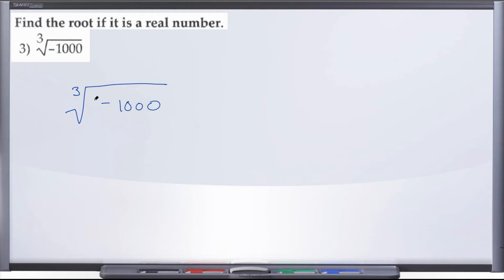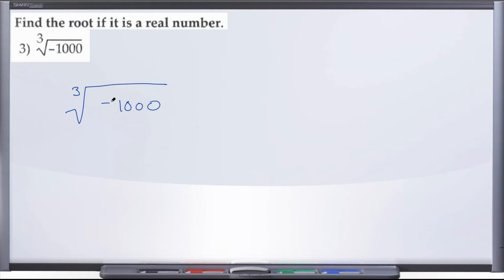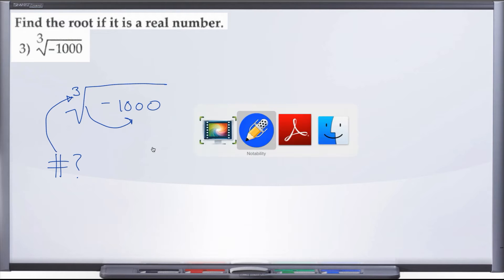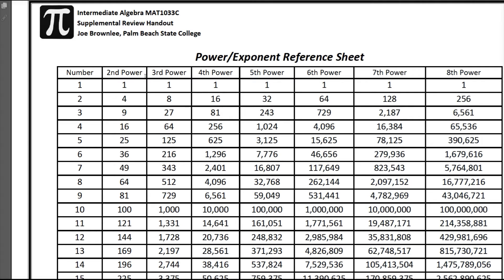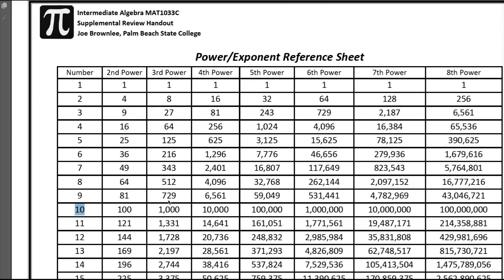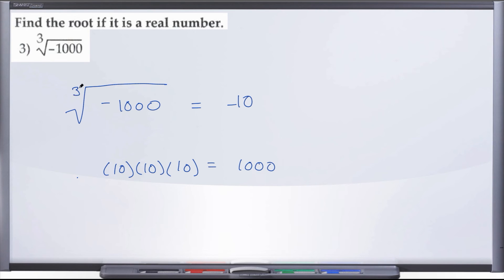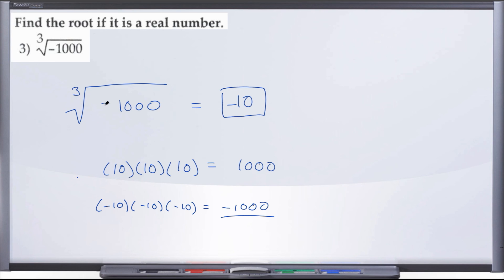Question 3, MAT1033C Practice Test #5